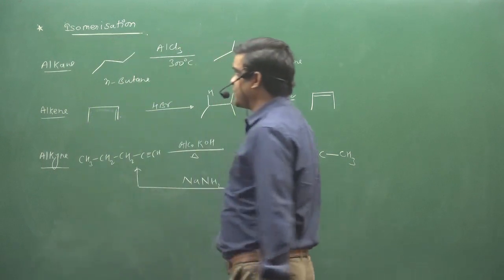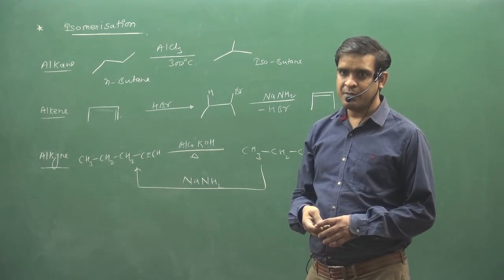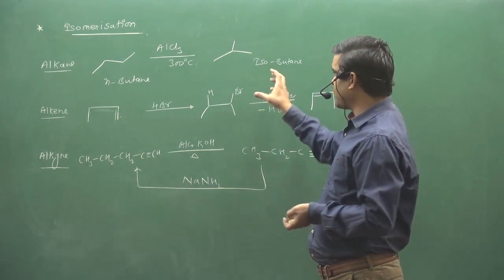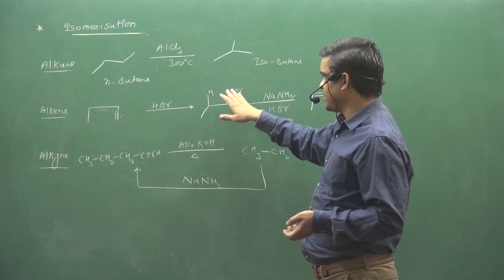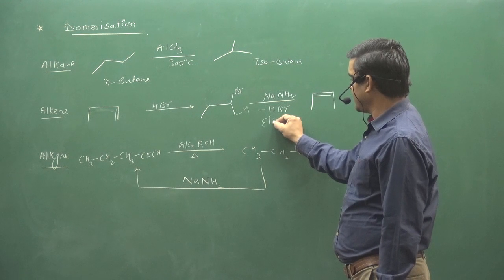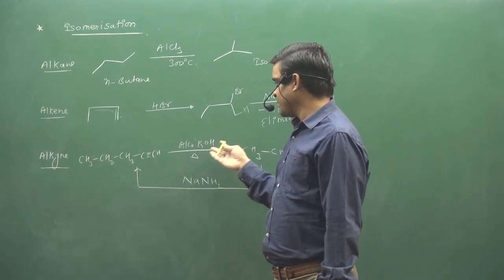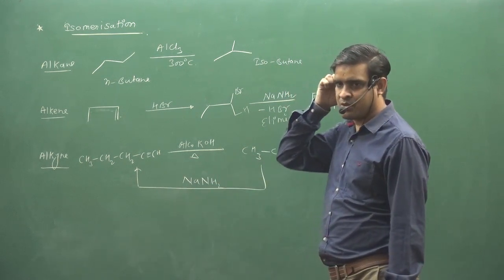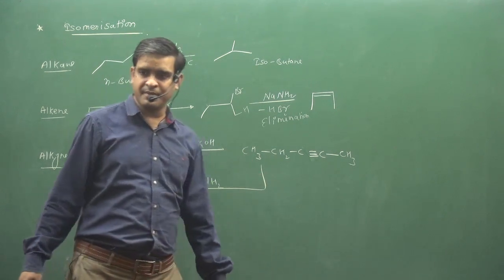ISOMERIZATION OF ORGANIC COMPOUND | IIT | NEET | fsc pre medical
|| CHEMISTRY WORLD || ABOUT VIDEO :-